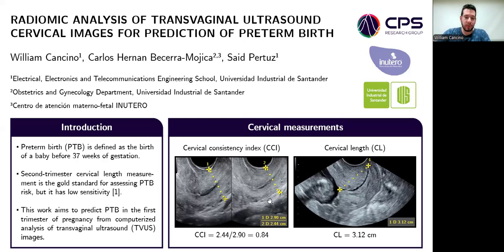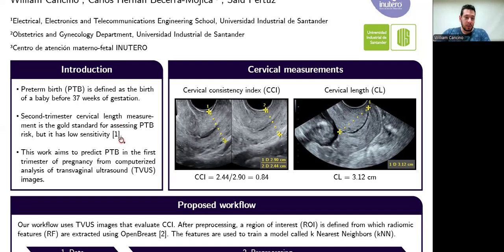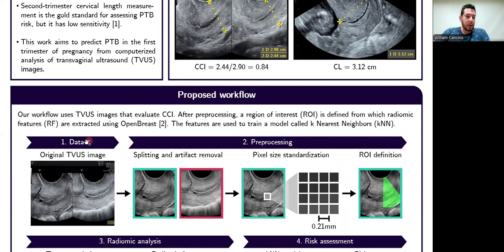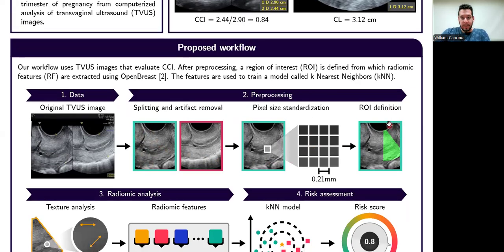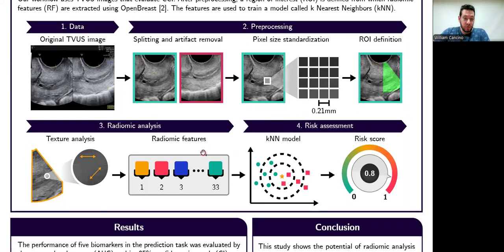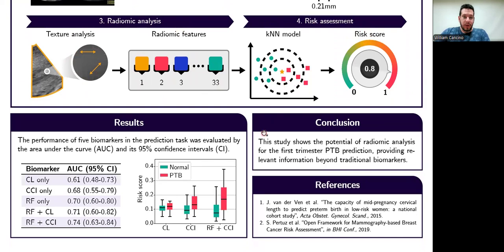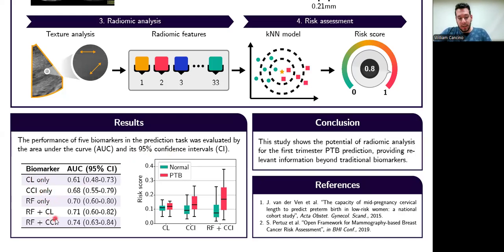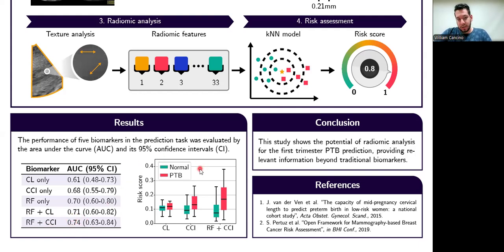MIUA Poster 64 Analysis of Transvaginal Ultrasound Cervical Images for Prediction of Preterm Birth